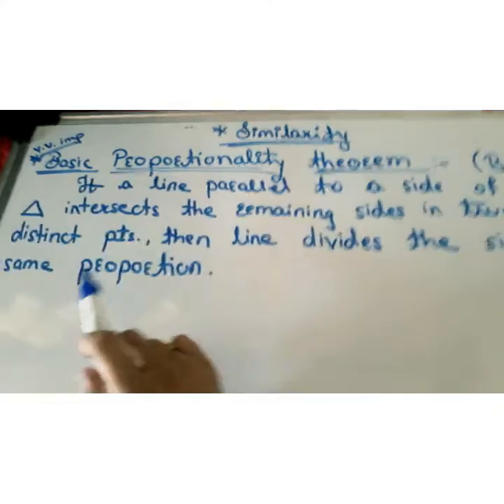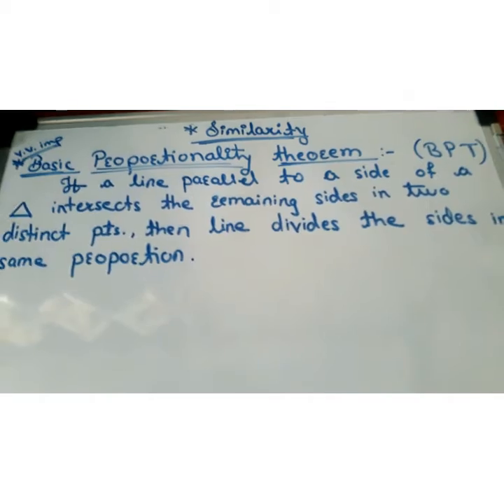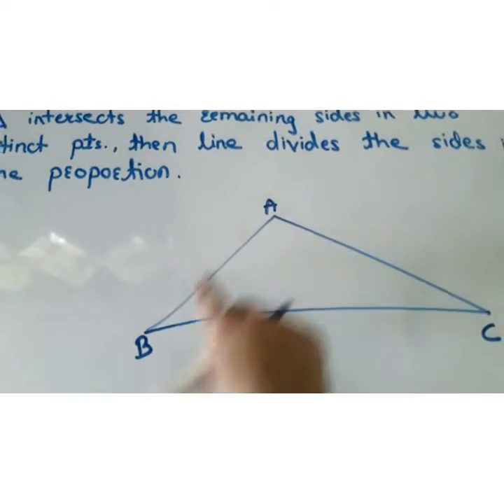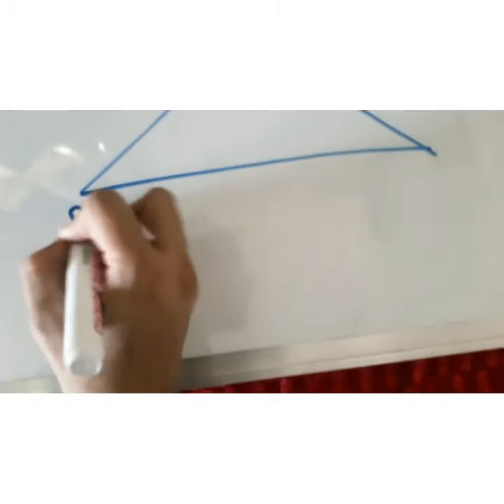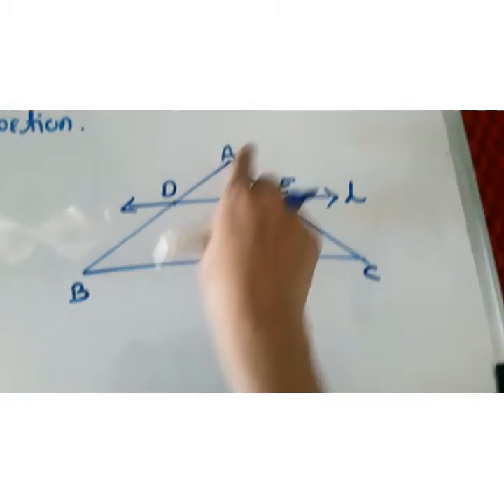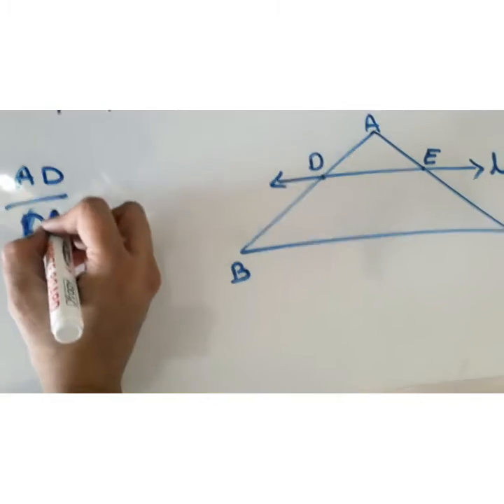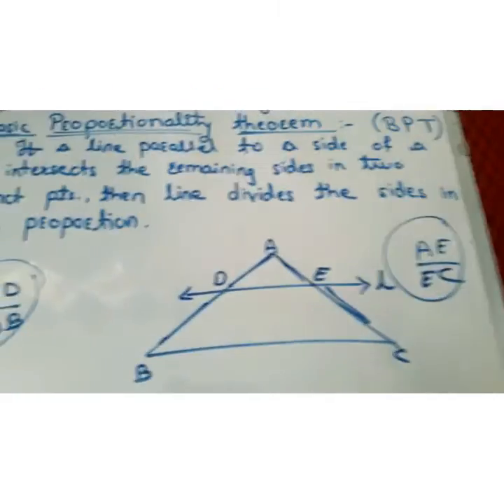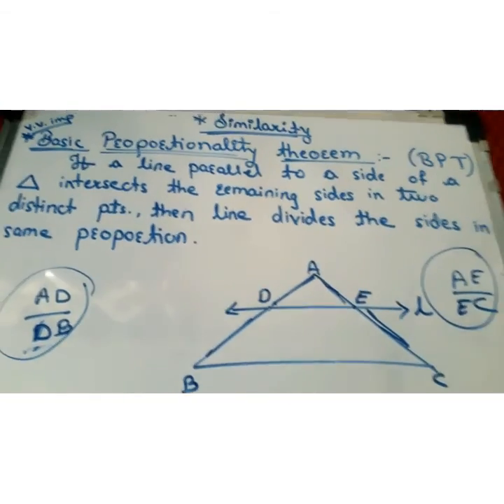Basic Proportionality Theorem